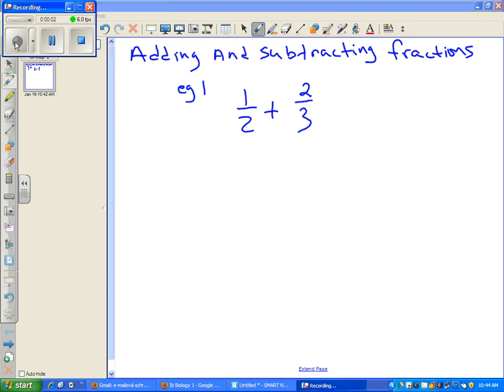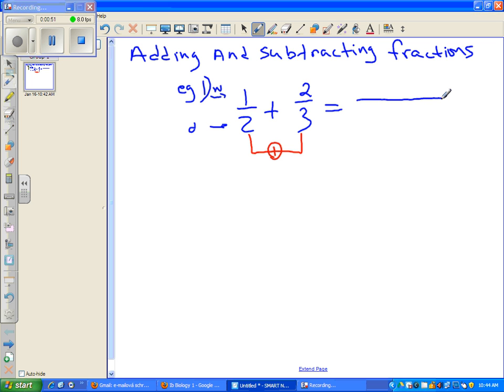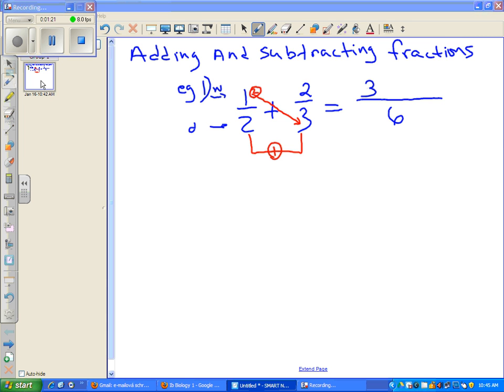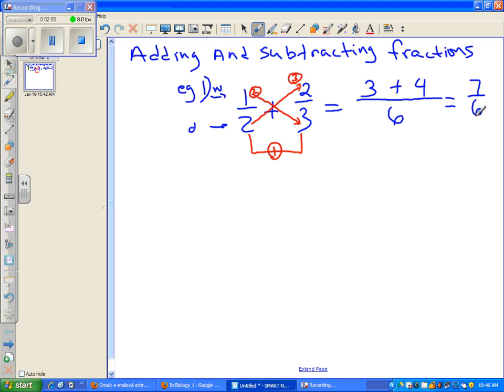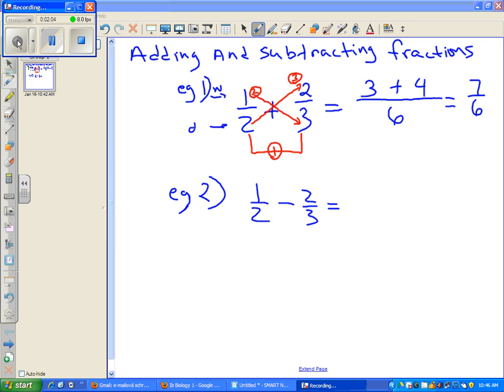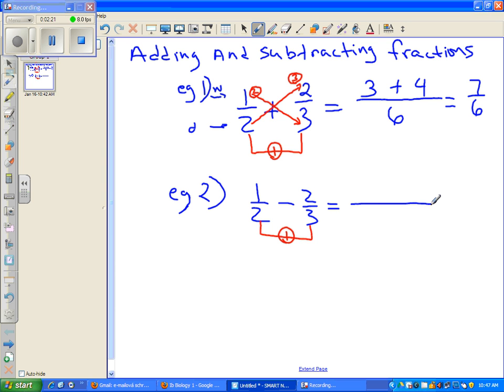Adding and Stubracting Fractions the easy way